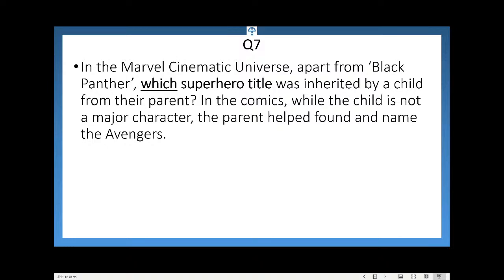QFI buzzer quiz - 13th February 2021 - Harish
The quizmaster's voice was not captured in the stream for some reason. Skip to the 8th minute for the questions.

Thanks a lot for your patronage of QFI during 2020.